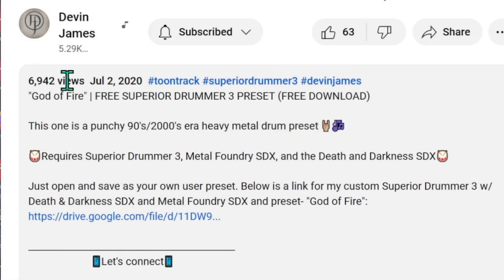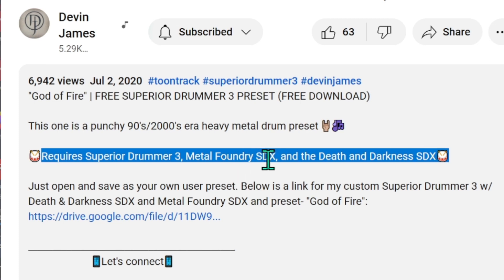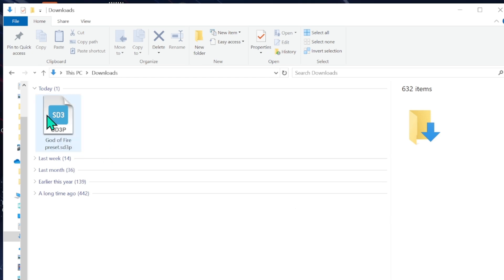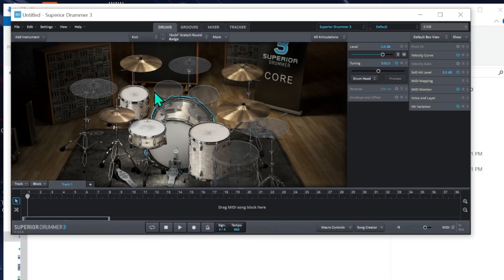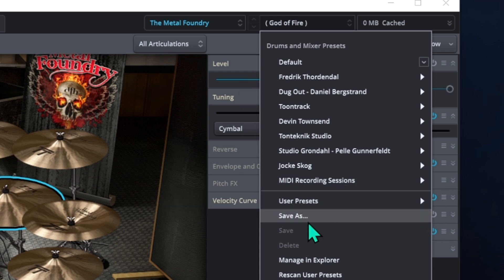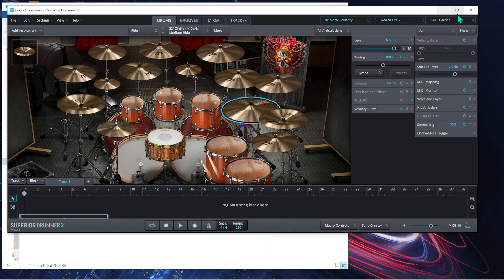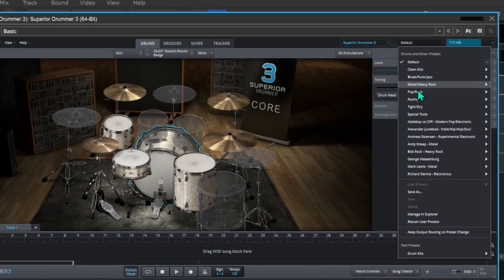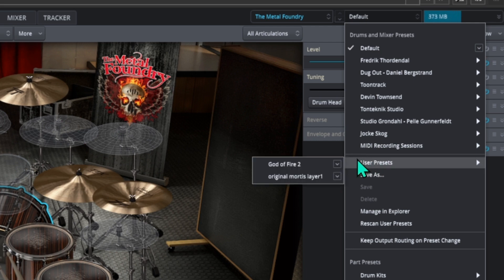How to Import Custom Presets in Superior Drummer 3 to Work in a DAW | Easiest Way! (PC)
Chapters:
00:00 - Downloading
00:31 - Opening to save
01:45 - Opening inside a DAW now working